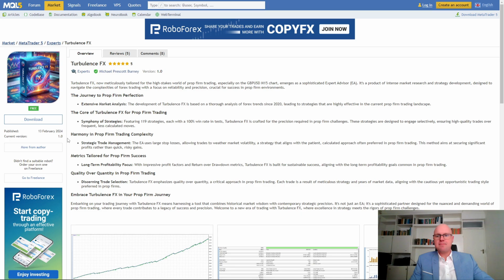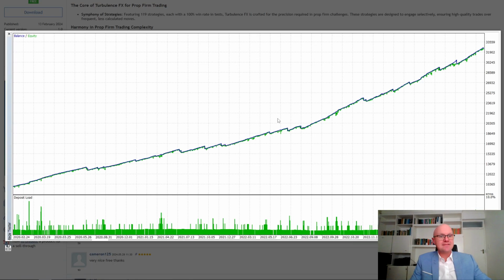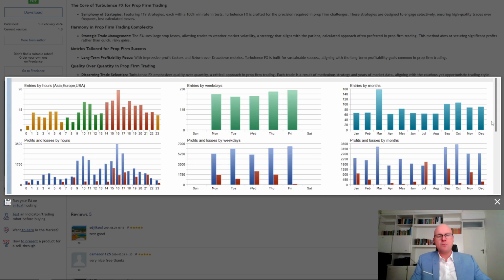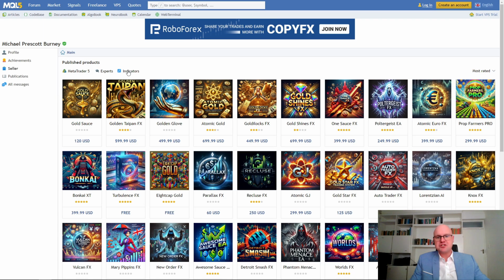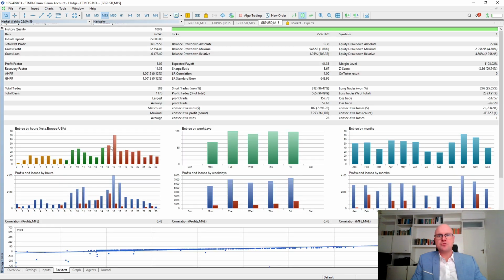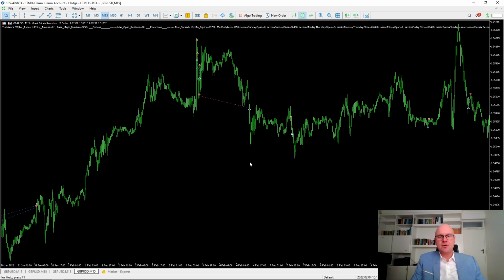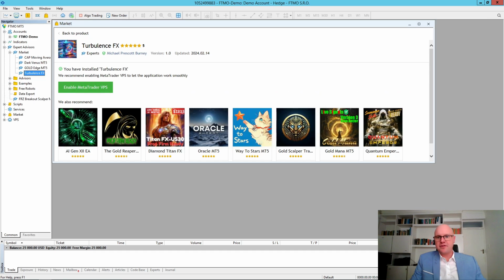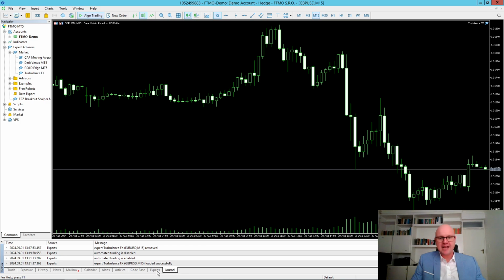Turbulence FX Review - Free Prop Firm EA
Join me as I dive deep into Turbulence FX, a beginner-friendly forex robot designed for prop firms. In this review, I'll walk you through the testing results and setup for the FTMO challenge. Whether you're new to prop trading or looking for a prop-friendly EA, this video will provide you with the insights and strategies to help you unlock consistent profits.